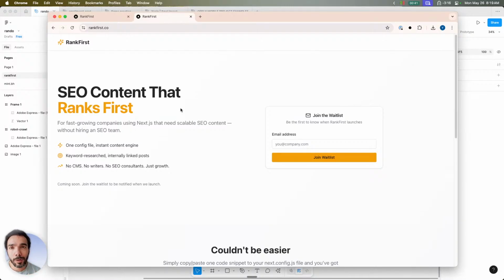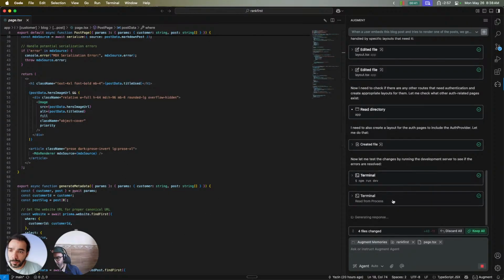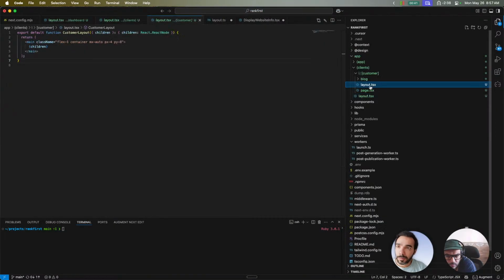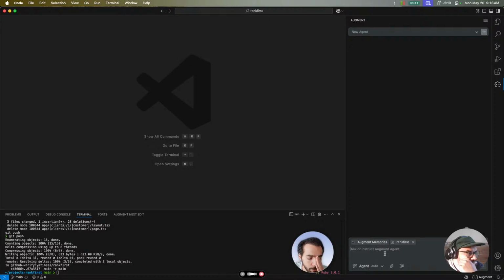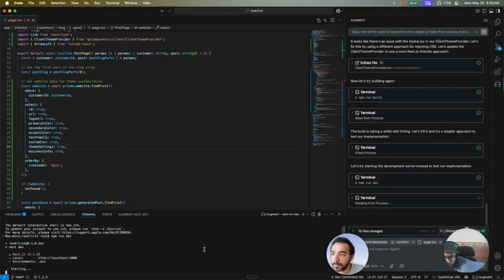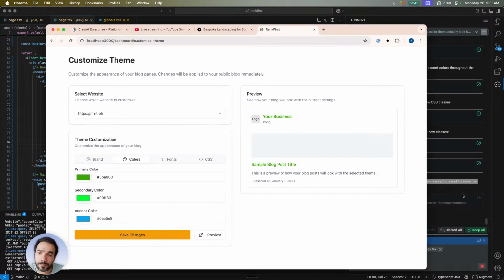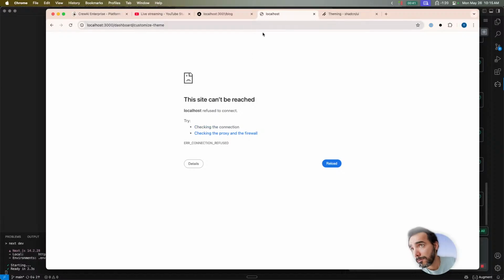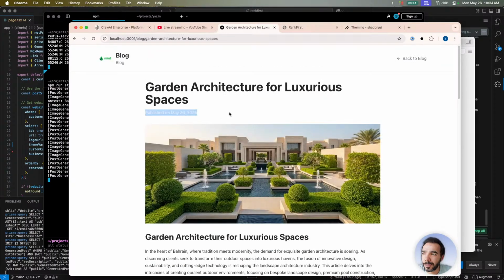Vibe coding: auto-seo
Exploring ideas we'll create .. LIVE!